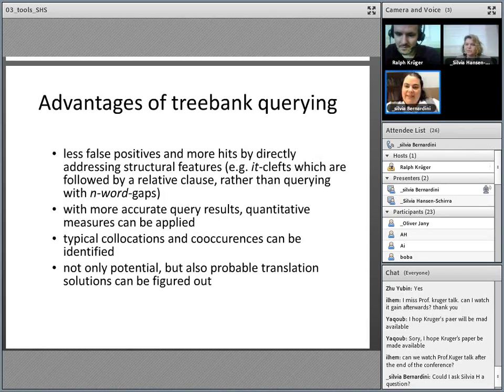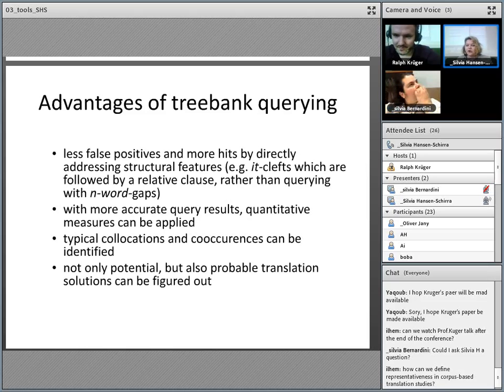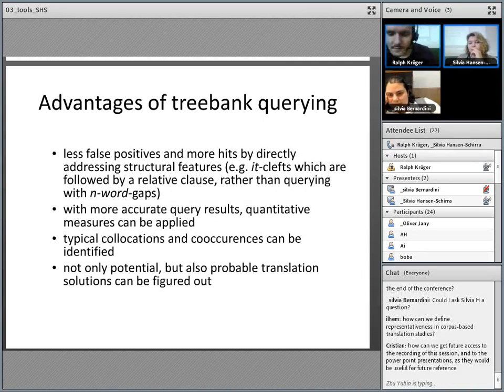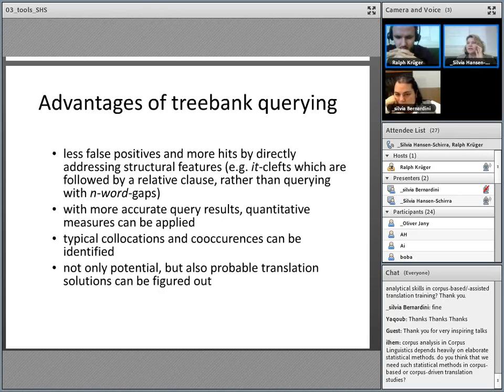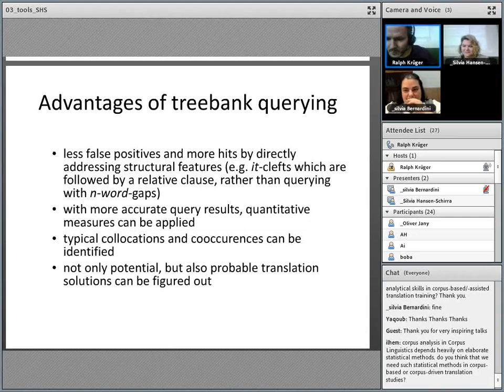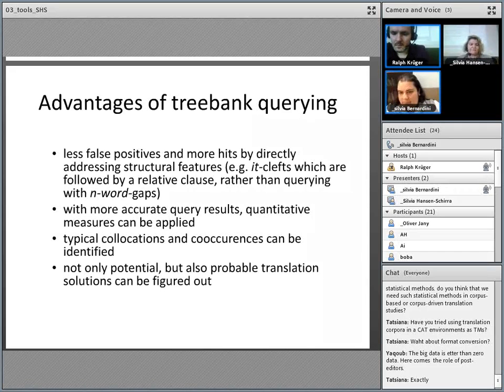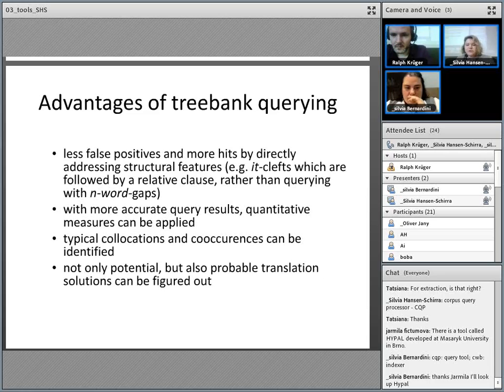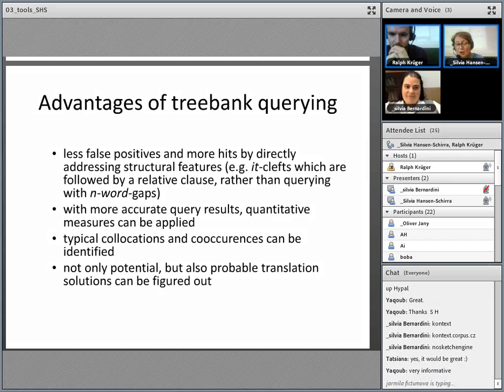IATIS training event corpora April 2015 7: Final discussion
A final discussion between the three speakers Silvia Bernardini, Ralph Krüger and Silvia Hansen-Schirra

Event description:
IATIS Training Event: Corpora and Tools in Translator Training

Online/Onsite Training Event, 14 April 2015
Cologne University of Applied Sciences,
Institute of Translation and Multilingual Communication

The use of corpora has now found its way into both the theoretical/descriptive and applied branches of translation studies. This online event is aimed at stimulating debate on current and future trends in corpus-based translator training and critically appraising current practices.
The training event focuses on strategies, usability and technology in the use of corpora and discusses the following aspects:
1) Corpus types which are particularly relevant to translator training.
2) Corpus use for learning to translate vs. learning corpus use for translating.
3) Corpus compilation and selection criteria.
4) Contextualisation of corpus texts and of the theoretical/methodological set-up underlying corpus- based research.
5) Corpus types, e.g. Do-it-yourself corpora, high-quality translation corpora, such as the Cologne Specialized Translation Corpus (CSTC).
6) The web as a source of corpus texts; the web as a macro-corpus.
7) Situating the use of corpora in translation competence models, e.g. PACTE or EMT.
8) Corpus tools, such as corpus analysis software and Web concordancers.